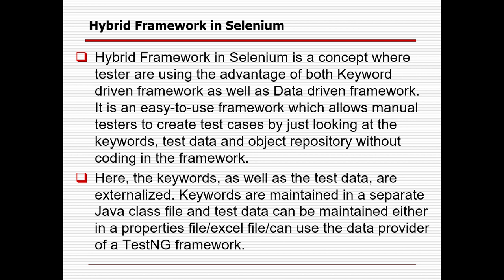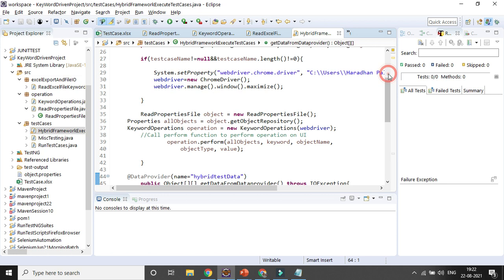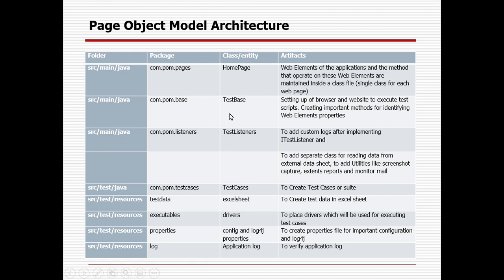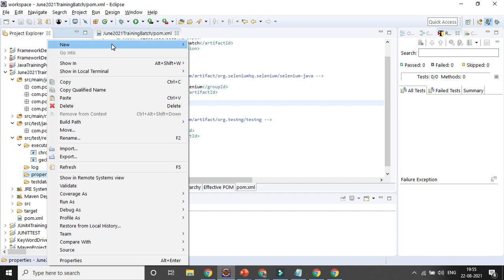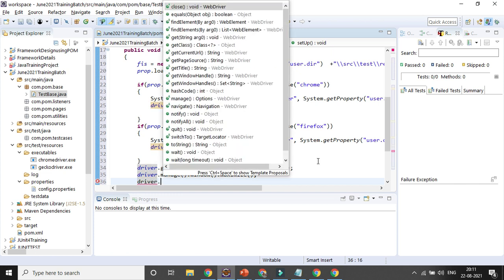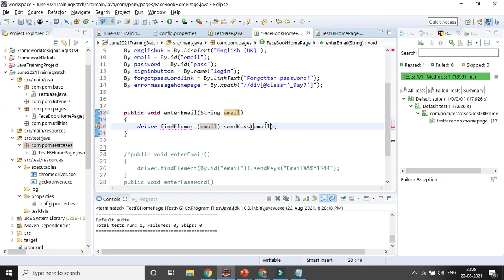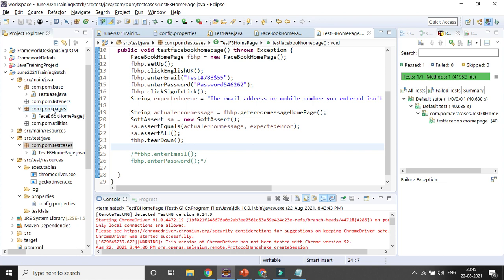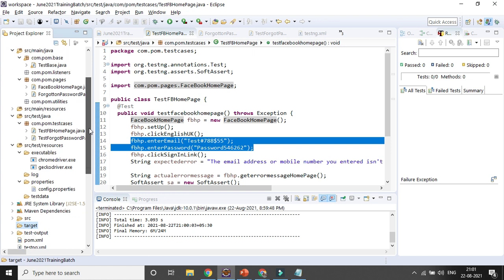Selenium Automation Testing Framework Development from scratch using Page Object Model - Part I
Selenium WebDriver with Java Training June 2021 Batch Session 13

Topics Covered:
Hybrid Framework in Selenium
Introduction to Page Object Model
Implementation and Set Up of POM with the help of a Maven Project
Add more Business Pages, Test Cases
Adding Assertions to Test Steps
Implementation of TestNG
Run Test Cases through Maven Test